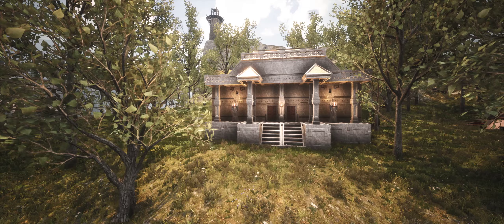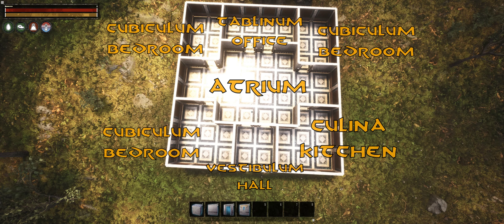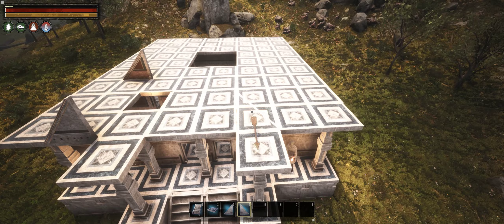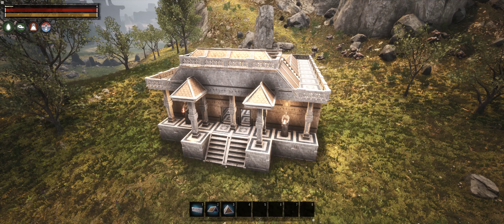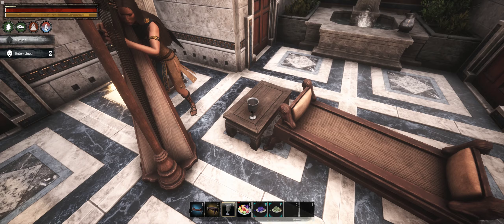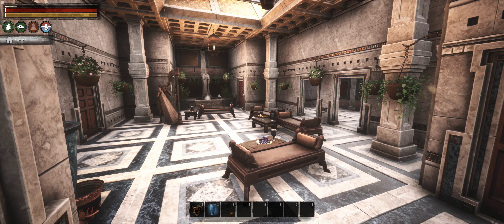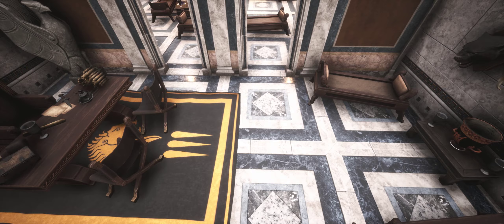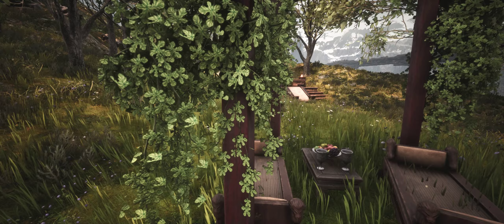Aquilonian Domus - detailed tutorial for a beautiful player home.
Cheers!

Hello Everyone!
Inspired by the houses commonly found throughout the Roman empire I've decided to show you how to build a similar home using the aquilonian tile set. This is a small and easy to build house that contains all the basic crafting stations, kitchen, water source and some space to hang out with your friends. Enjoy!

 My full modlist (not everything is used in this video):

- Arena Pier 1.2.7
- Glass construction and more...
- Feminine dances
- Immerse RP: placables decor (sic!)
- Savage Steel
- Savage Steel vol II
- Deco FTW - Flora
- Coffre /Rangement /Decoration
- The secret of steel - Now improved 2.0.3
- Pippi - User & Server Management - v 3.0.5
- Populus
- StraysThralls
- Dark Desires
- Fence Gates
- More roofs by Accident
- Seductive Derketo priests
- Exotic_Dancer_Thralls
- Emberlight 2.1.7.
- Roughsandstone (May 2018)
- NoxUichanges